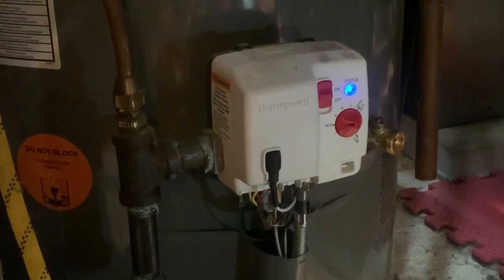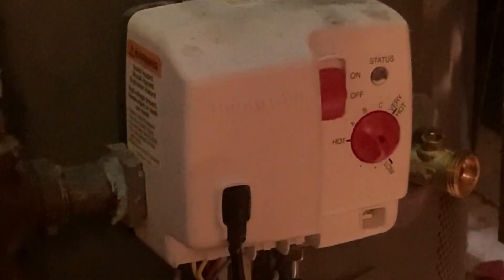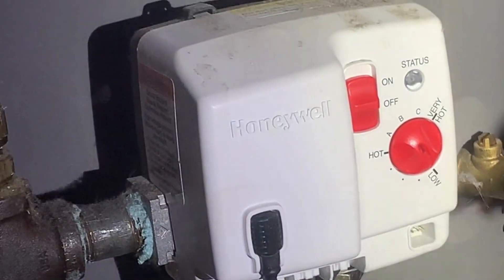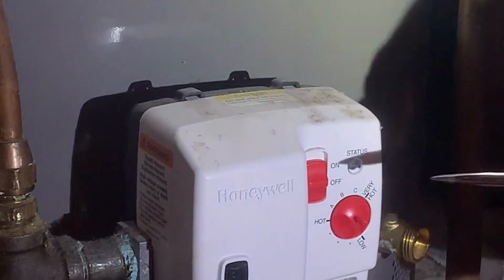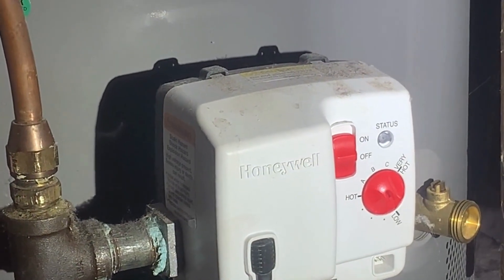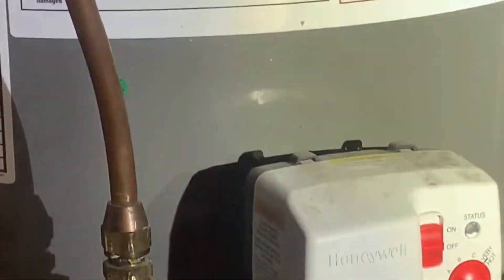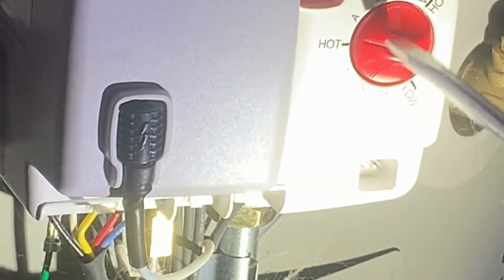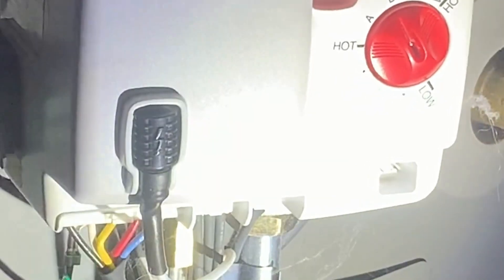The Hot Water's Out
All of a sudden there's no more hot water
It will take about 3 minutes to fix
Grab your phone and head downstairs
Get a flathead screwdriver and go over to the hot water heater
If there is no water leaking from it, follow these steps which lead you through resetting the water heater.  If there is water or something suspicious leaking from it, or you are uncomfortable with this situation, pause and see if we are around to help
Preview the 2 minute video first
Good luck and you've got this
After completing these steps, it could take up to 2 more hours for the shower water to be pipin' hot again.